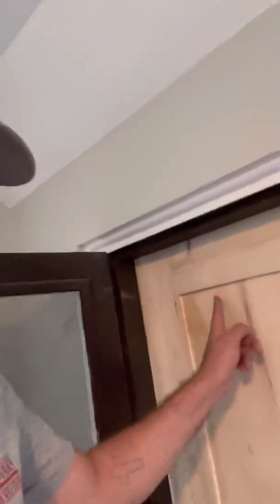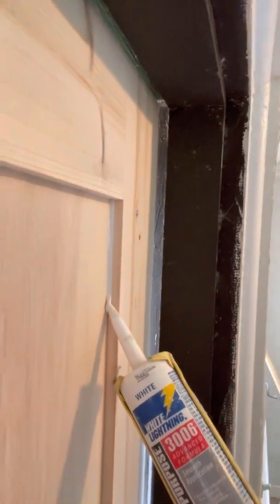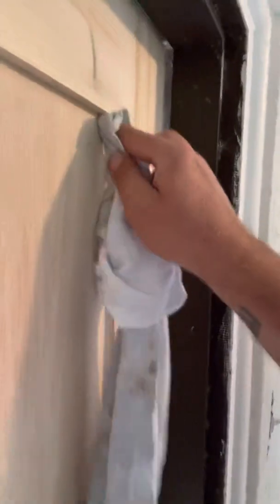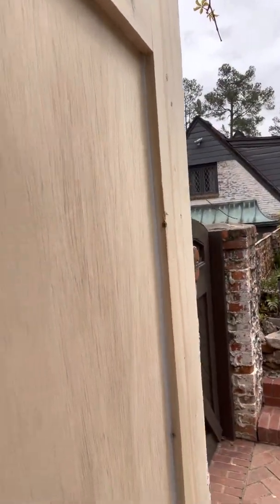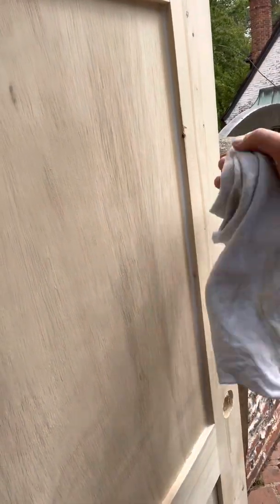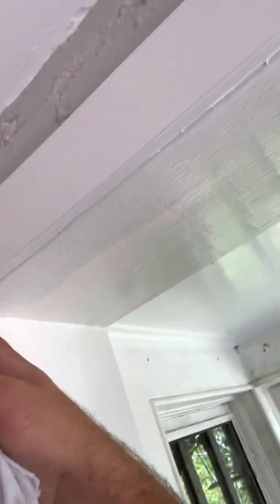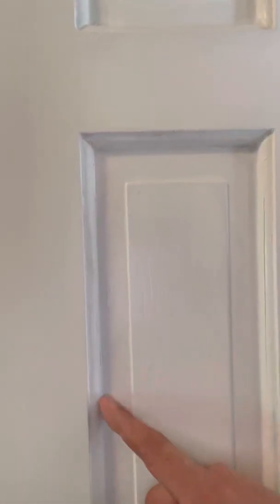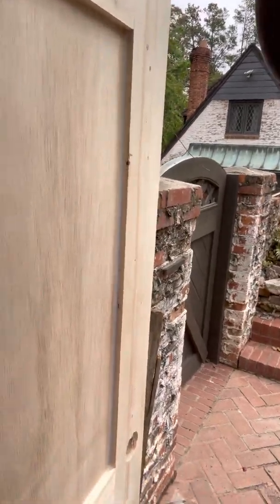Caulking pro tip